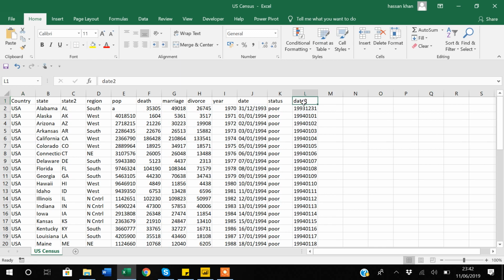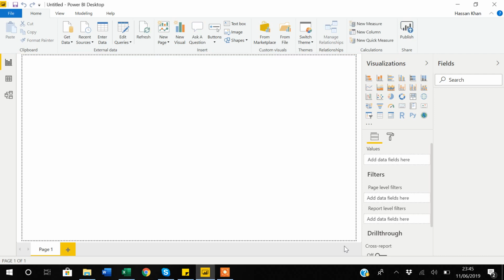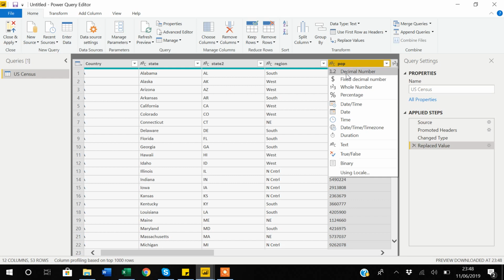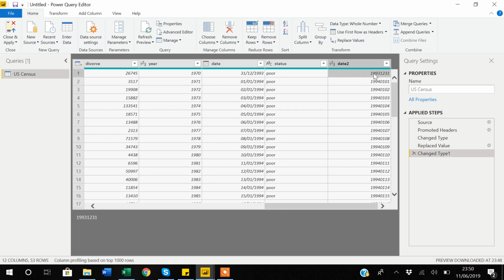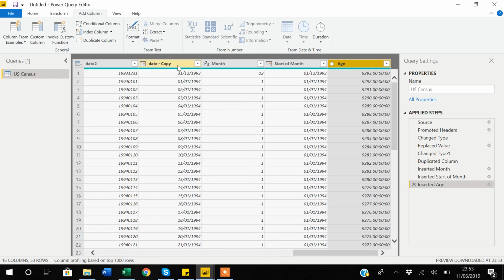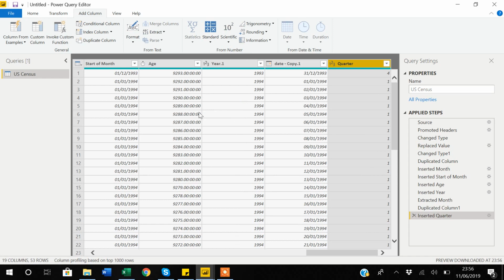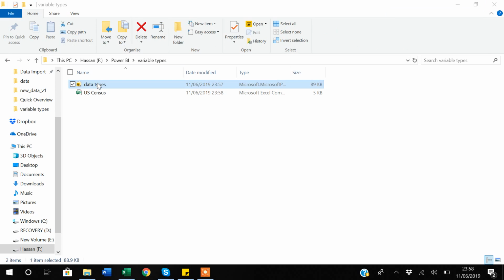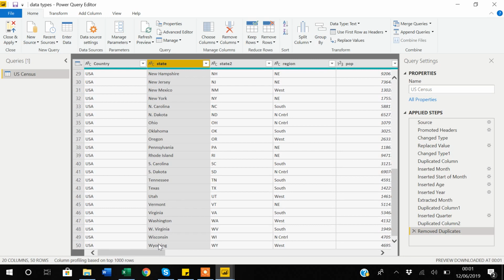6. Data/Variables types in Power BI